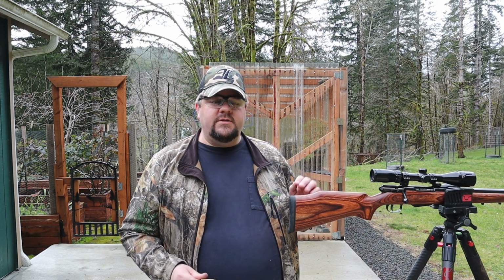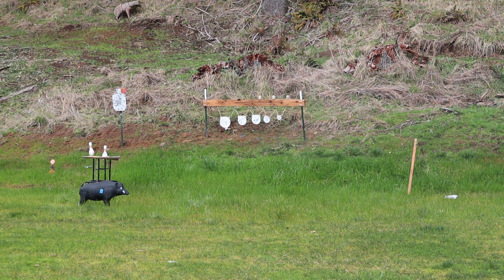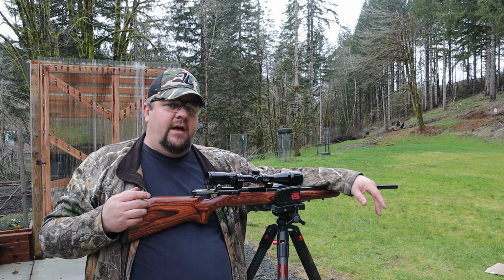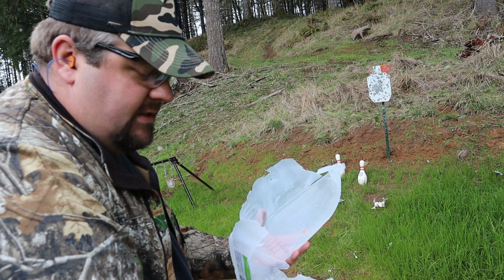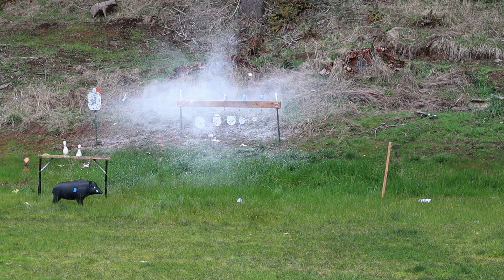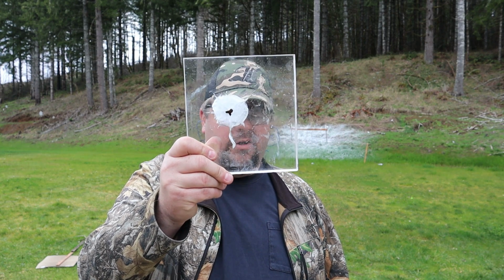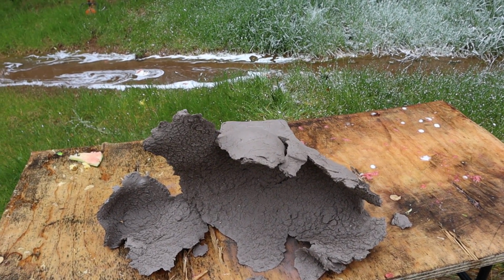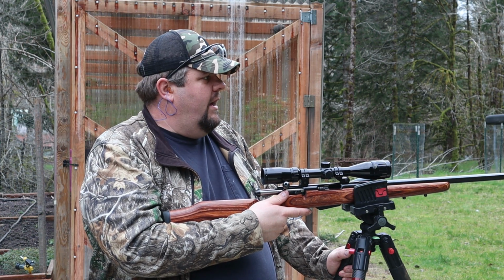Testing the destructive capabilities of the 204 Ruger!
In this video we test the destructive power of the 204 Ruger. This tiny little caliber has amazing destructive powers because of its velocity. It is the fastest factory caliber available which makes its almost explosive upon impact.